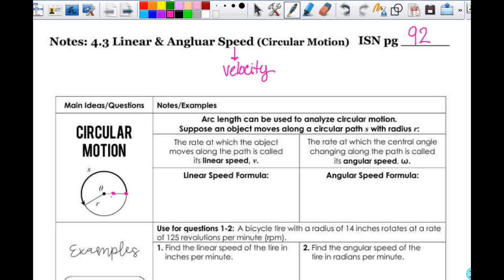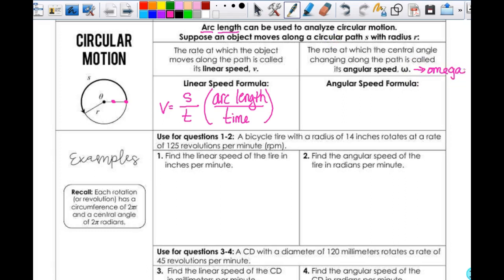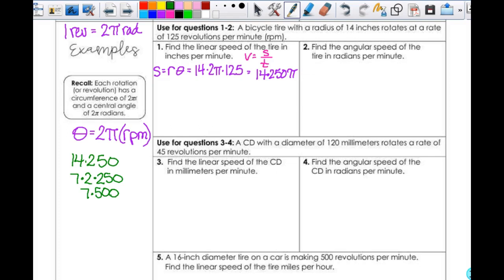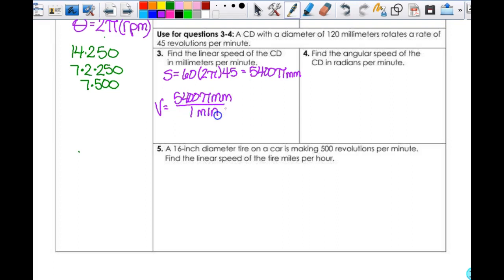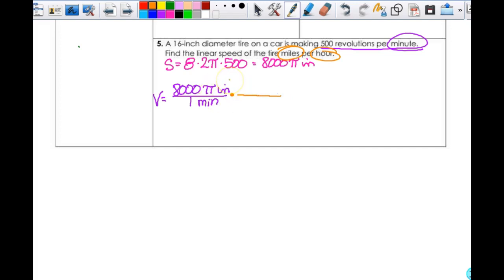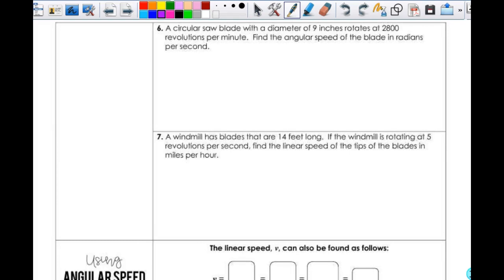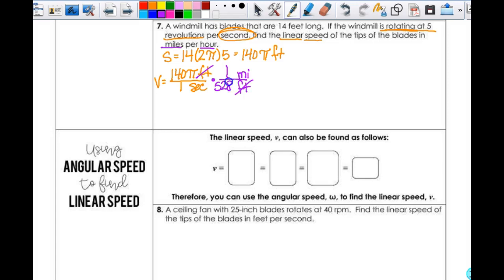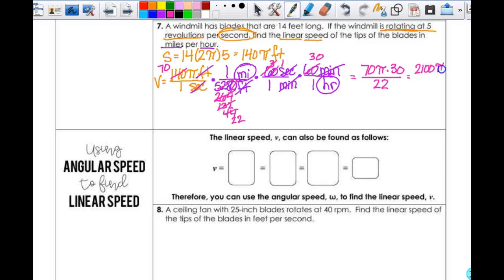Linear & Angular Speed 3PPC1819